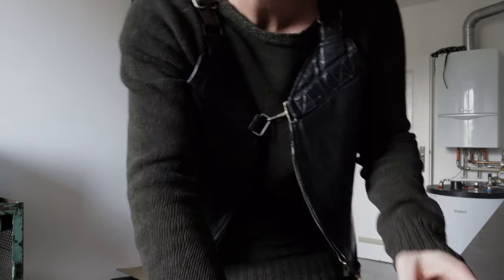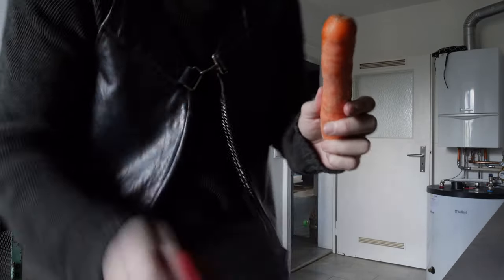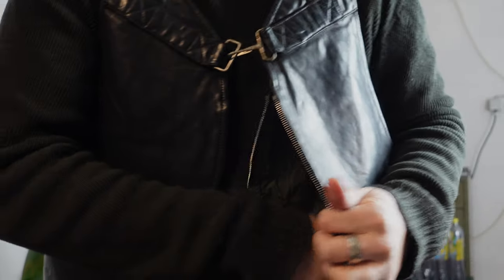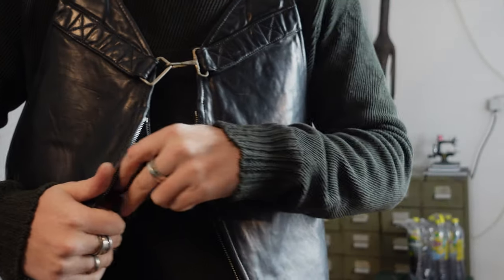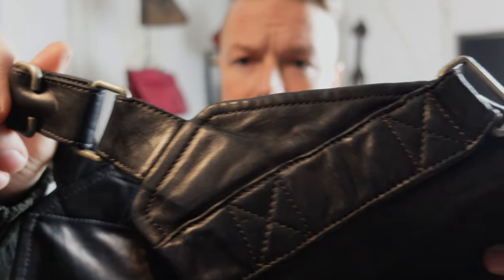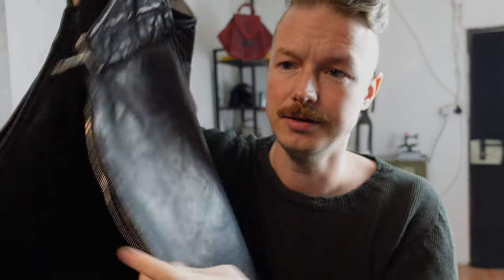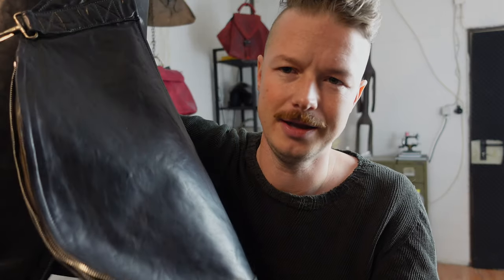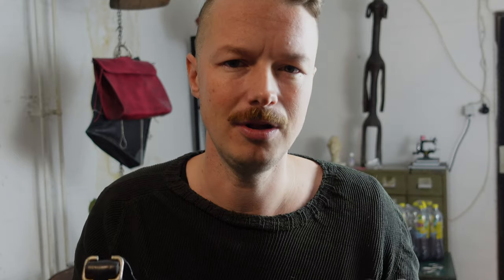Carol Christian Poell Vestbag.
My review of the Carol Christian Poell Vestbag in CORS/10.